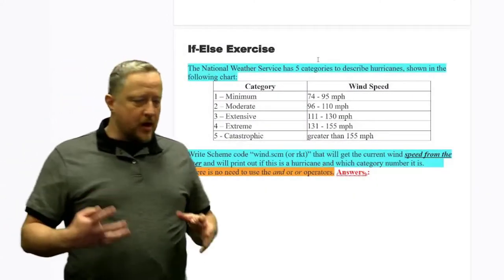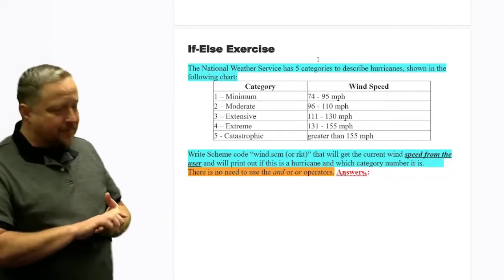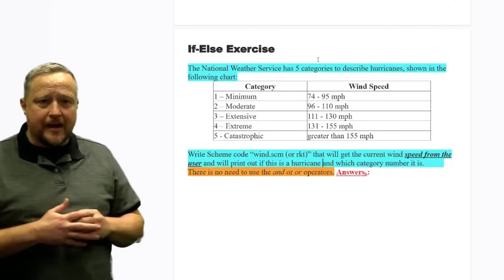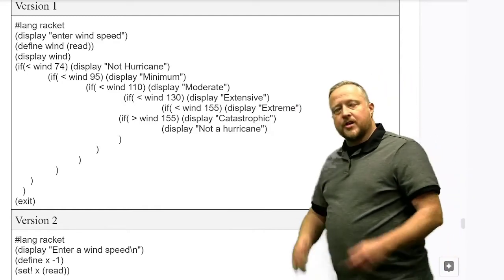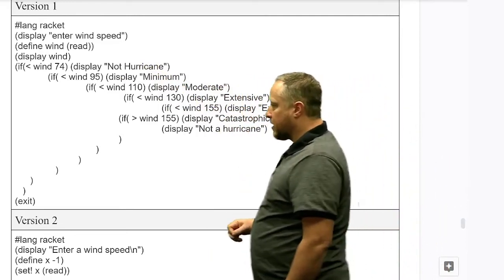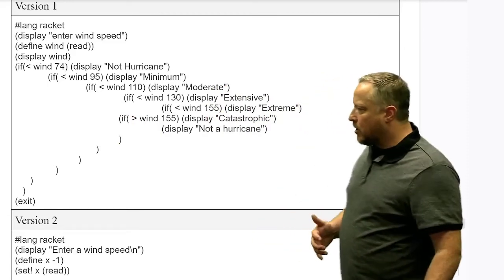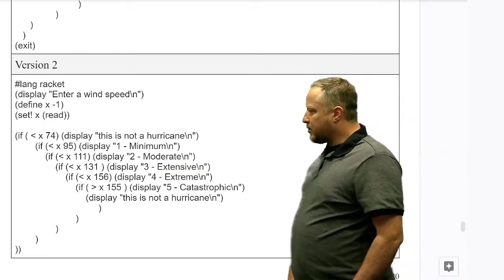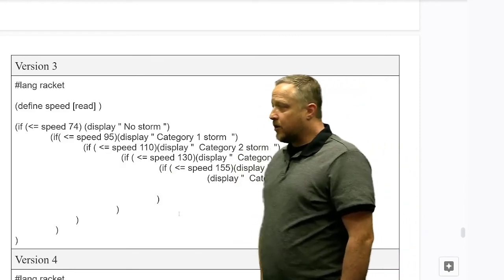Exercise - If-Else in Scheme